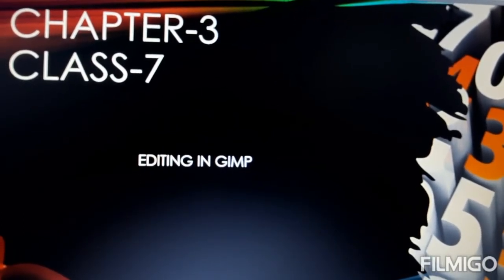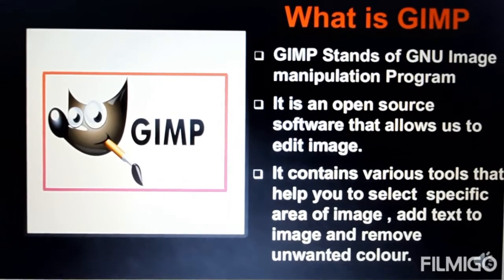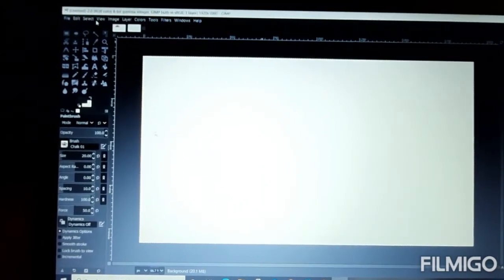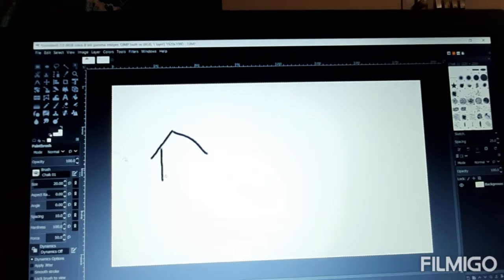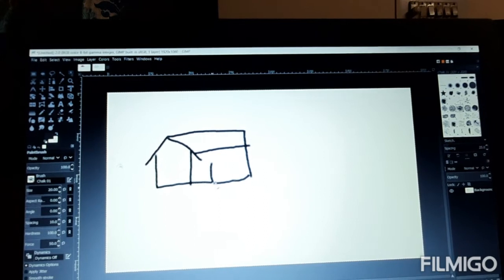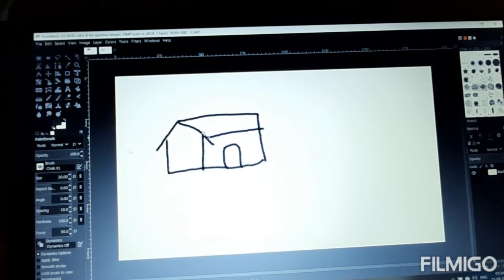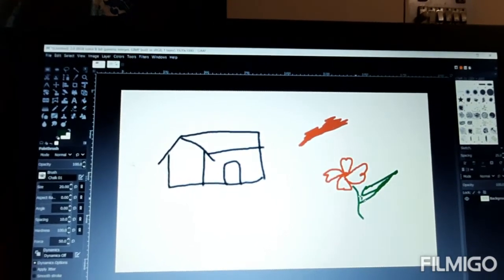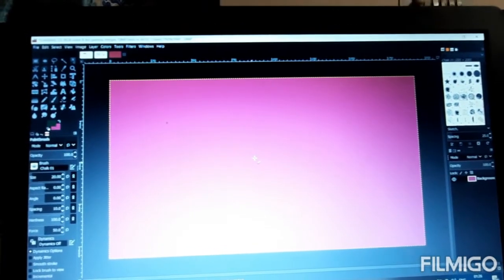Chapter-3,Class-7, Part- 2